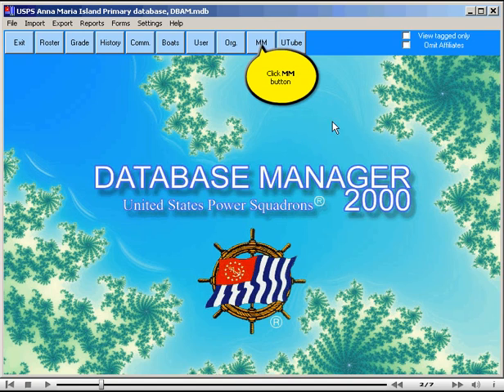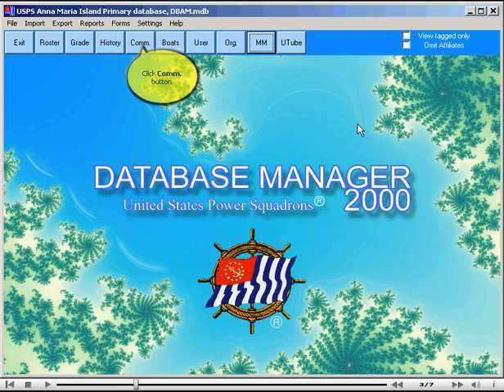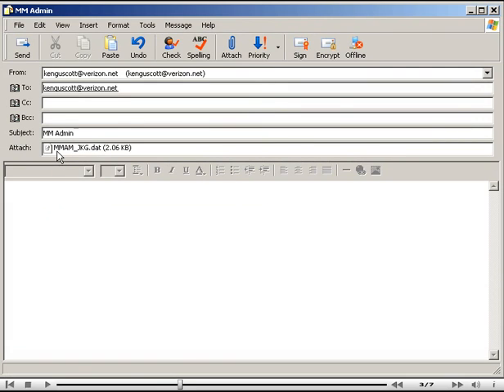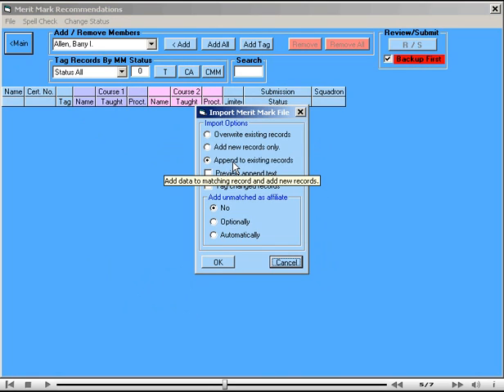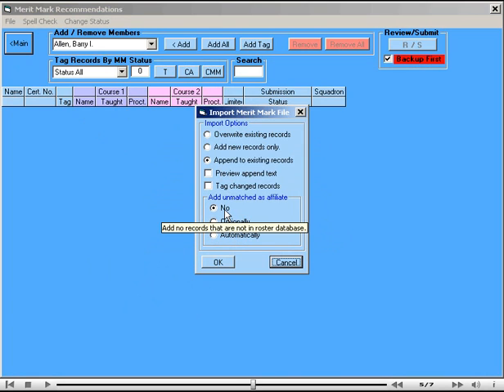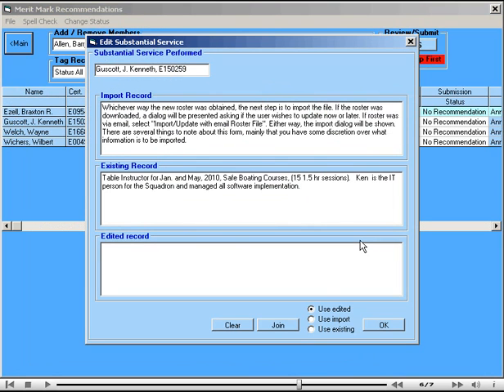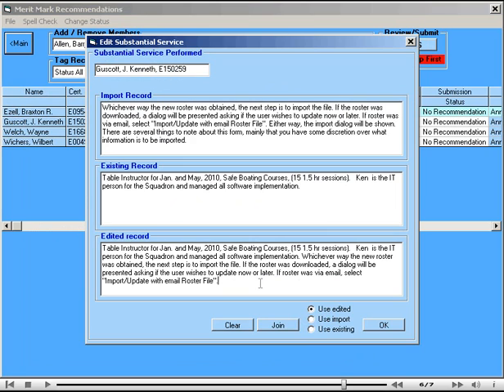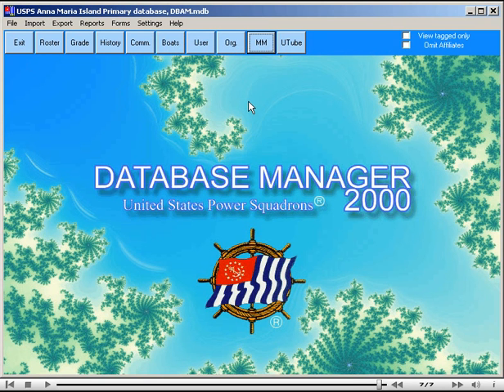DB2000 Merit Marks Part 3 (Cooperative Submissions).mp4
Continuation of the series showing how to do merit mark submissions with DB2000 dealing with cooperative submissions